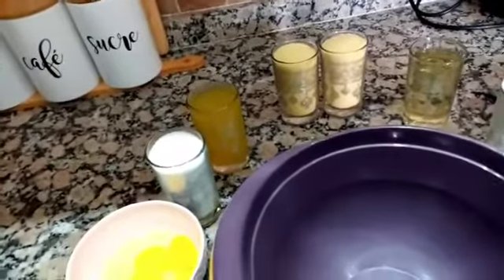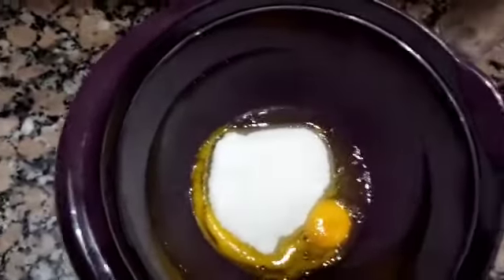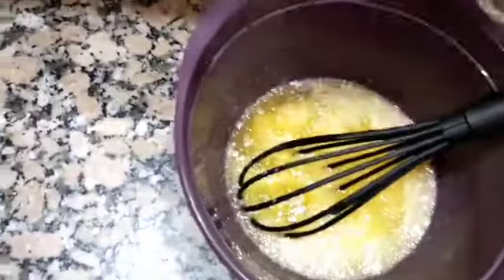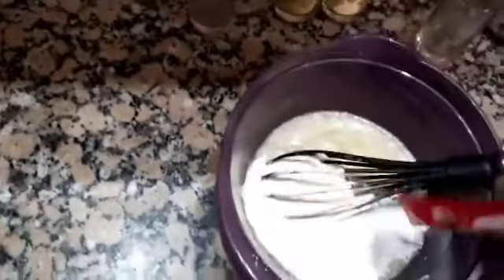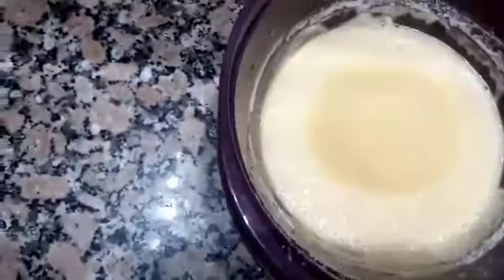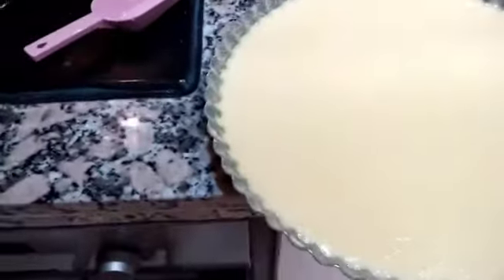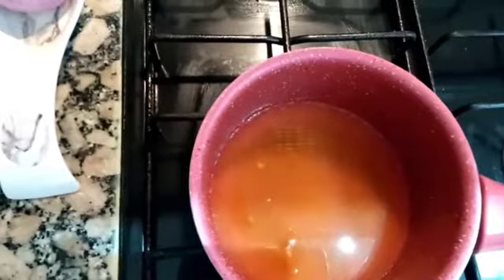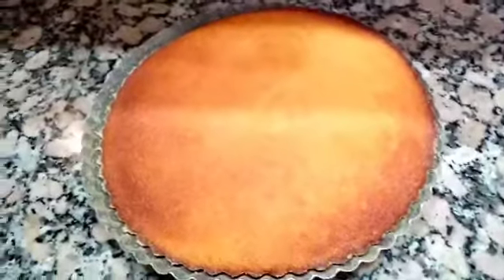بسبوسة ساهلة كتحضريها في 5 دقائق/ و بمكونات متواجدة في كل بيت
بسبوسة سهلة التحضير و ناجحة 💯💯

بسبوسة ساهلة
طبخ_مغربي حرشة harcha حملة_توصيلي_ل1000_مشترك طريقة
بسبوسة شوكولاته
بسبوسة بمكونات بسيطة
كيك يومي هش,
كيك يومي اقتصادي,
طريقة عمل كيك يومي,
عمل كيك يومي,
كيك يومي بدون بيض,
كيك يومي بالزيت,
كيك يومي اقتصادي بدون بيض,
اطيب كيك يومي اسفنجي,
كيك يومي بالماء اقتصادي
كيك اقتصادية,
كيك اقتصادي بدون بيض,
كيك اقتصادي ببيضة واحدة,
كيك اقتصادي بدون فرن,
كيك اقتصادي وناجح,
كيك اقتصادي بالماء,
كيك اقتصادي بالكاكاو,
كيك اقتصادي وسهل,
كيك اقتصادي يومي,
كيك يومي اقتصادي وسهل التحضير,
كيكة اقتصادية,
كيكه اقتصاديه وسريعه,
كيكه اقتصاديه تذوب بالفم,
كيكة اقتصادية بدون بيض,
اسهل كيكه اقتصاديه,
كيكه اسفنجيه اقتصاديه,
كيكه بارده اقتصاديه,
كيك شكلاط اقتصادي,
اسهل كيك اقتصادي,
اروع كيك اقتصادي

المقادير:
2بيضات
كأس سكر 100غ
كأس زيت 100ملل
كأس حليب 150ملل بدرجة حرارة المطبخ
ثلث كأس ماء غازي أو عادي 50ملل
ملعقة خل
16غ خميرة حلويات
2كؤوس دقيق +ربع كأس 225 غ

Ingredients:
 2 eggs 1 cup sugar 100 g 100 ml oil cup A cup of milk 150 ml One third of a glass of water or plain 50 ml Spoon vinegar 16 g yeast sweets 2 cups flour + quarter cup 225 g

2 œufs
Une tasse de sucre 100 grammes
Une tasse d'huile 100 ml
Une tasse de 150 ml de lait à température de la cuisine
Un tiers d'une tasse d'eau plate 50 ml
Cuillerée de vinaigre
16 g de levure chimique
2 tasses de farine + quart de tasse de 225 grammes